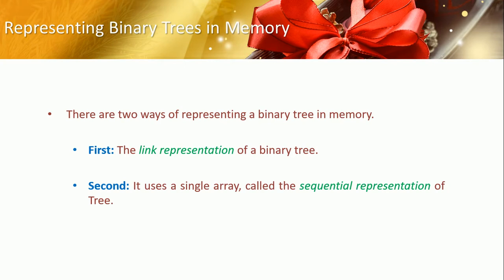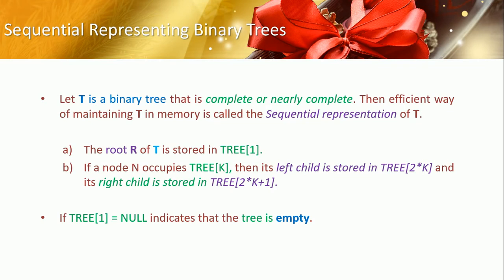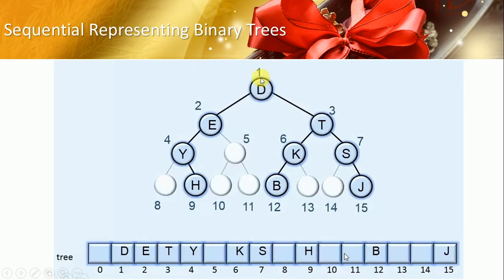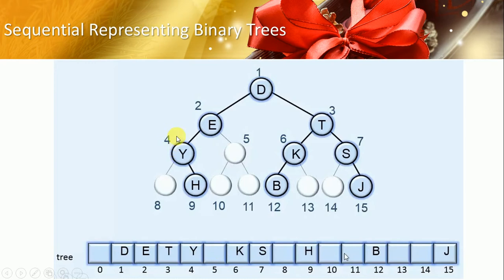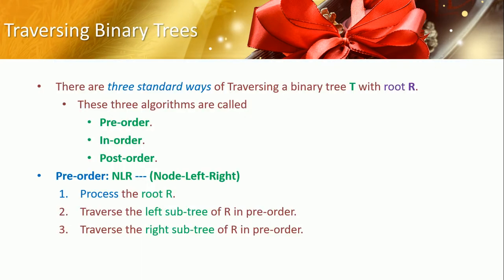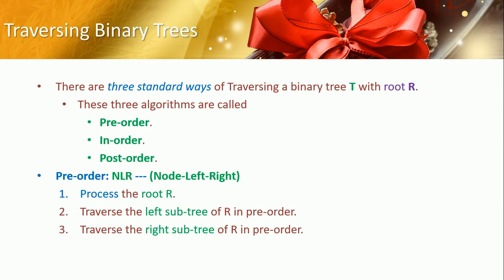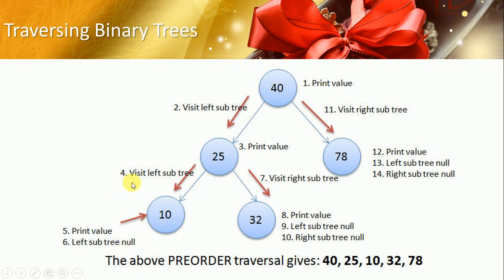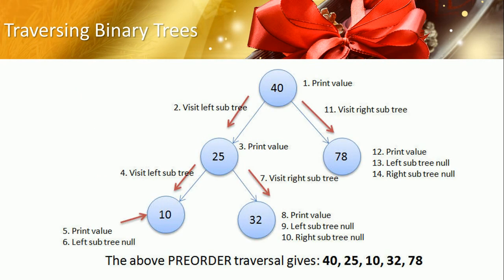Sequential Representation of Tree & Pre Order Traversal of Binary Tree 2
Sequential Representation of Binary Tree
and
Pre-Order Traversal of Binary Tree
The sequential representation of a binary tree refers to storing the elements of the tree in an array. In this approach:

The root of the binary tree is stored at index 1 (or 0 in some cases, but we use 1 here for clarity).
For a node at index i:
The left child is stored at index 2i.
The right child is stored at index 2i + 1.
Pre-order Traversal of a Binary Tree
Pre-order traversal visits nodes in the order:

Visit the root node.
Traverse the left subtree in pre-order.
Traverse the right subtree in pre-order.